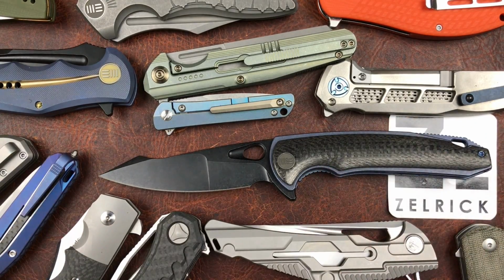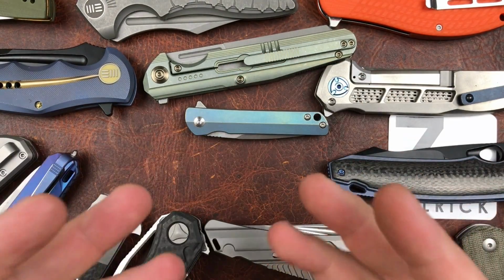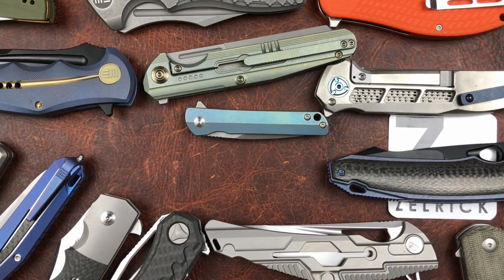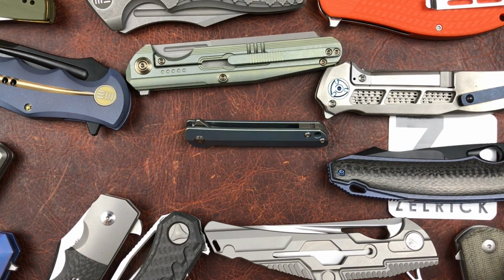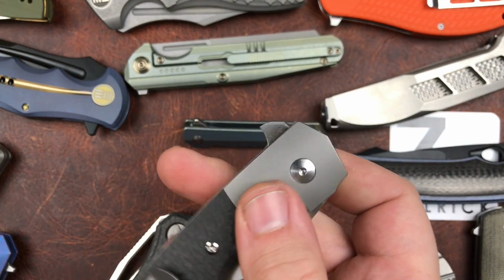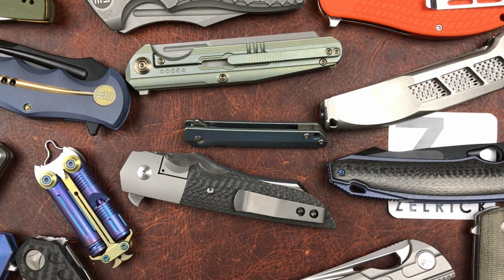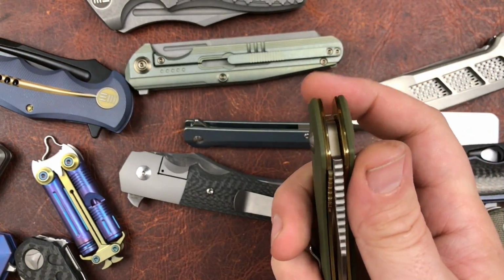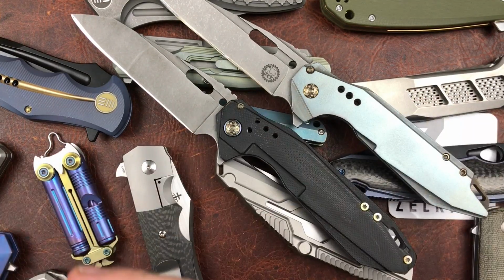Zel's Blade Show Haul 2018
Warren's EDC Store for Tuya Knives

Mailing Address:

Zelrick
5517 N. Farmer Branch Rd. #144